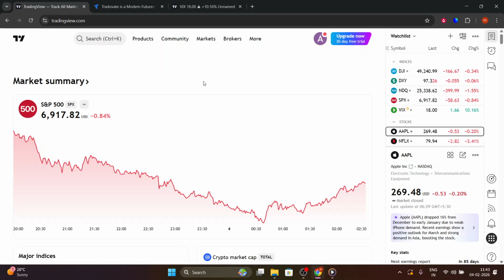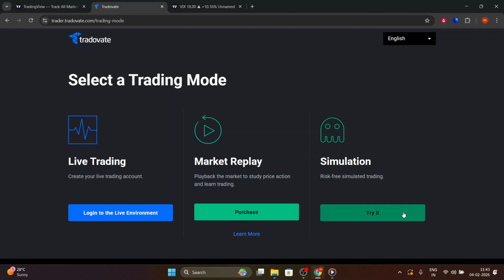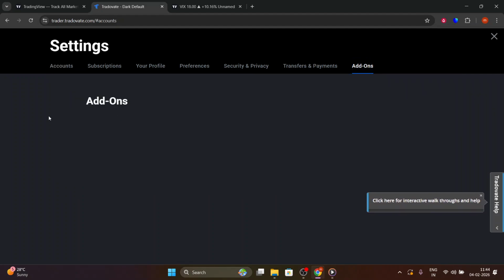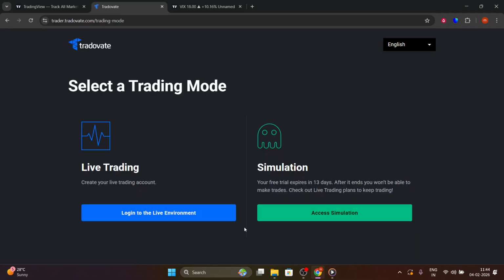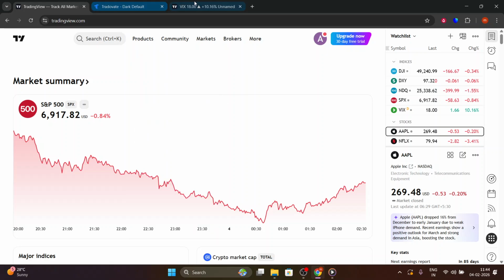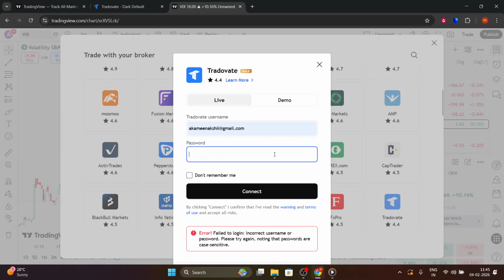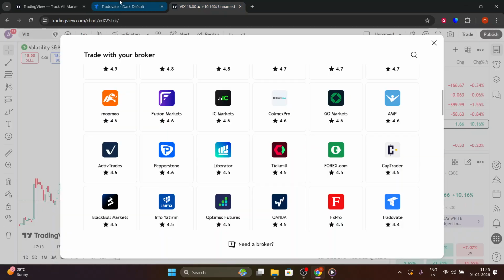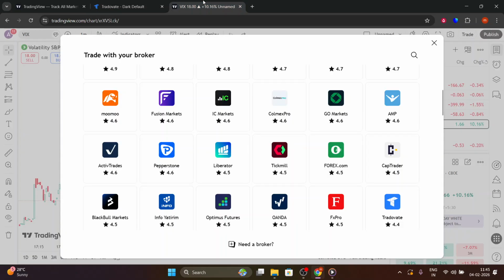How To Trade Topstep On Tradingview (Step By Step)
Learn how to trade Topstep on TradingView with this easy-to-follow tutorial for futures traders. We cover the entire setup process to ensure you can use your Topstep Tradovate or Rithmic account directly within the TradingView interface.